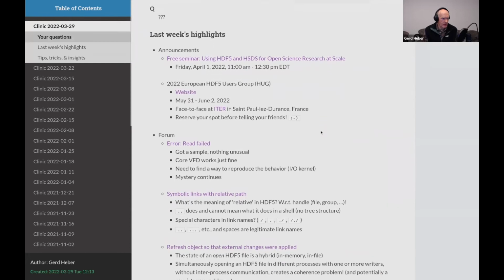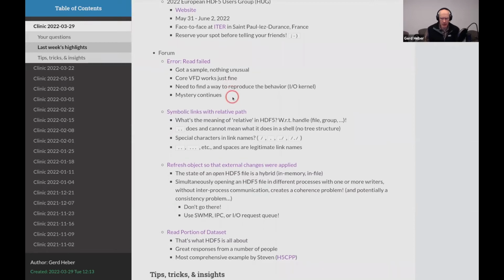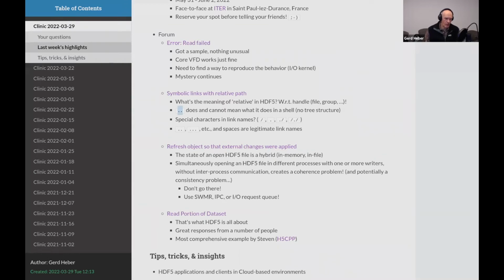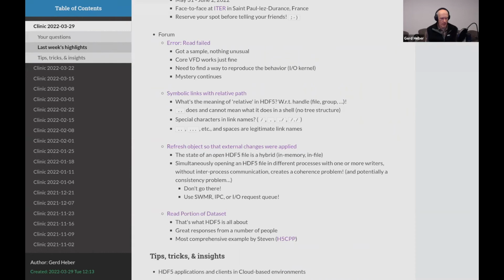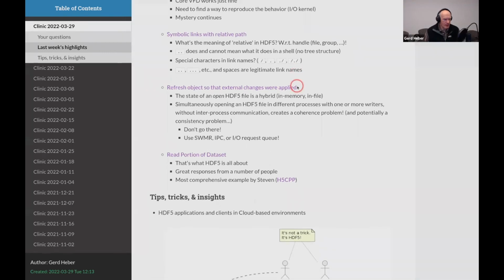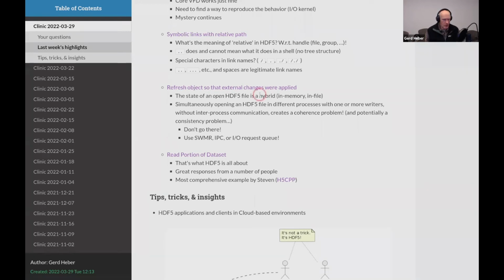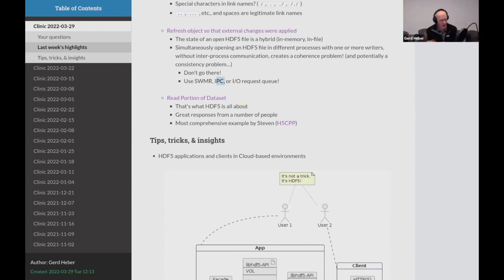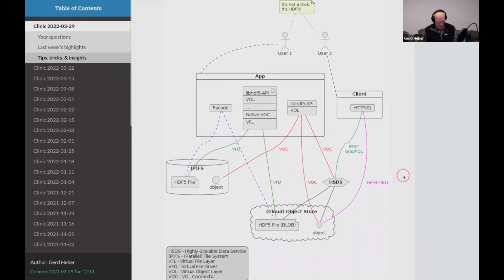Symbolic links with relative paths, refreshing an object, and reading a portion of an HDF5 file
Today Gerd handled questions from the forum about symbolic links and a post asking for help reading a portion of an HDF5 file that received multiple helpful responses from experienced HDF5 users. Gerd finally got to talk about HDF5 applications and clients in Cloud-based environments.